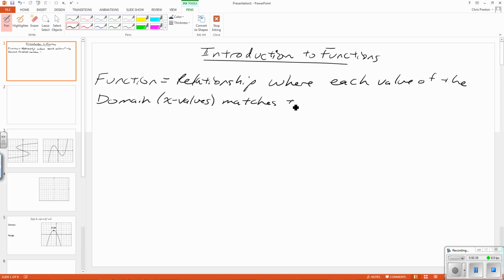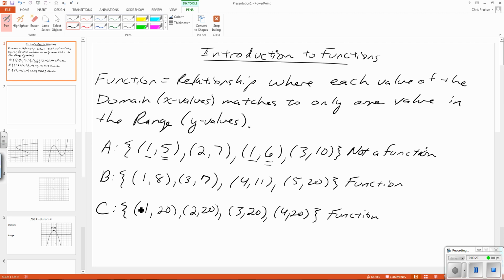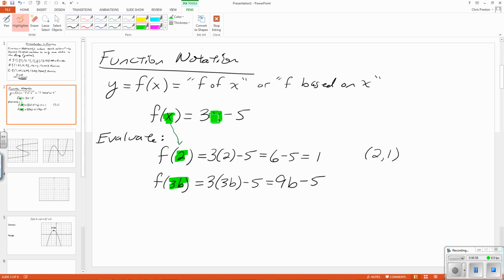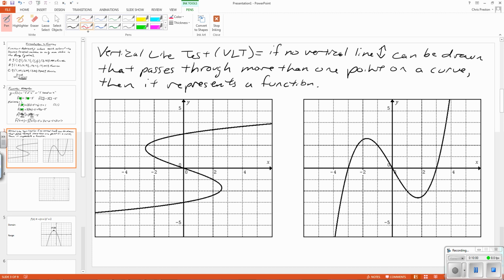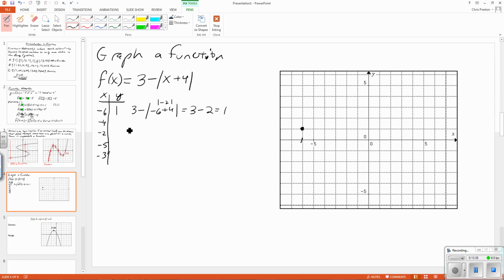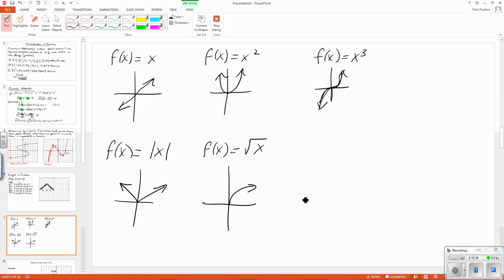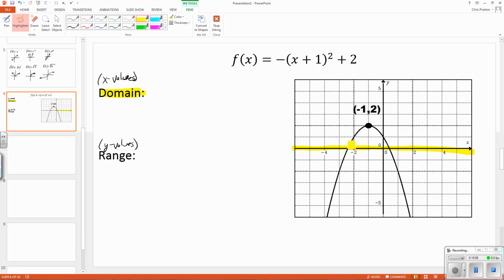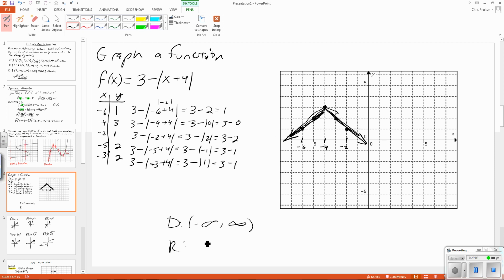Introduction to Functions Inter Alg